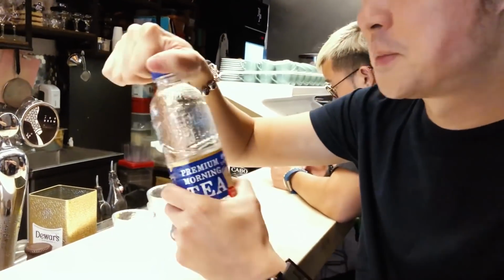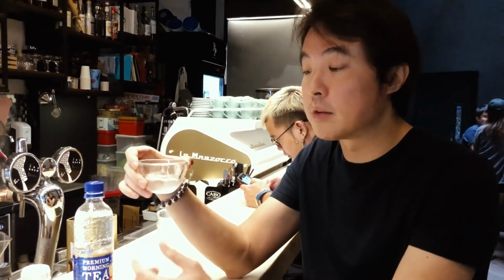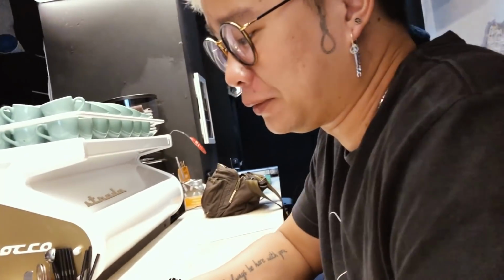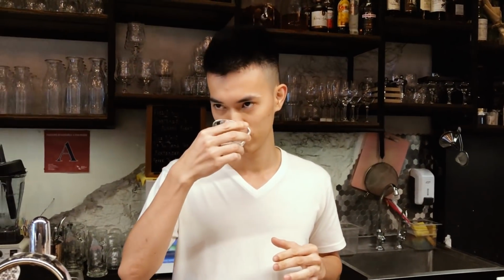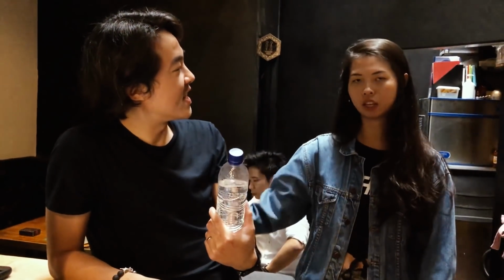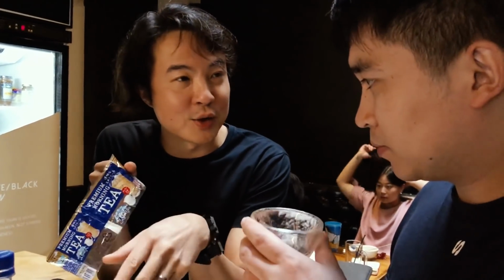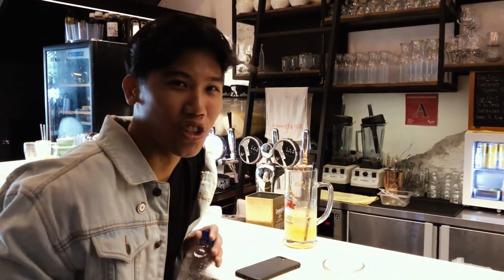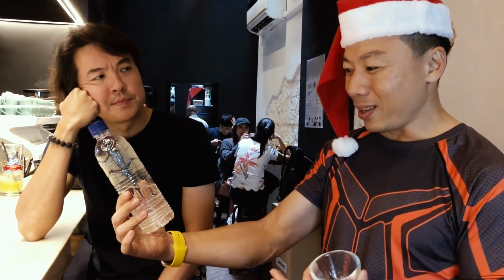Suntory's Transparent Milk Tea vs Traditional Milk Tea - A Comprehensive Review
Had loads of fun doing this video, featuring a list of talents within "The Progressive Folks" umbrella of companies. We review the Suntory Transparent Milk Tea vs Traditional Tea..

If anyone else has tried it, let me know what you guys think in the comments section below. :)

Also, I have a bunch of giveaways happening in the month of DECEMBER, click on my giveaway playlist to find out more.